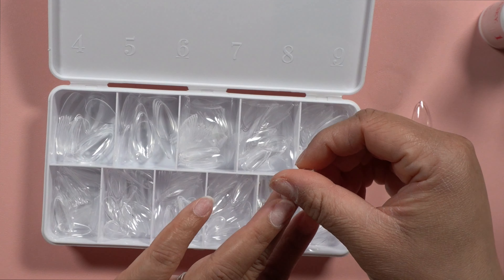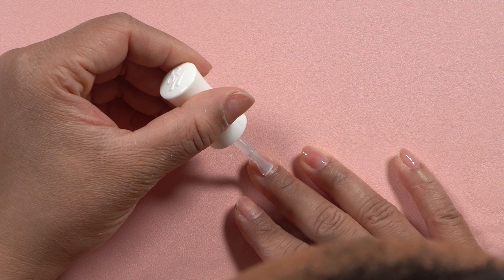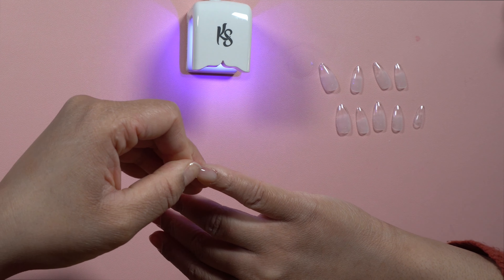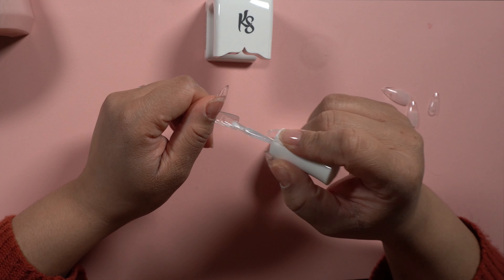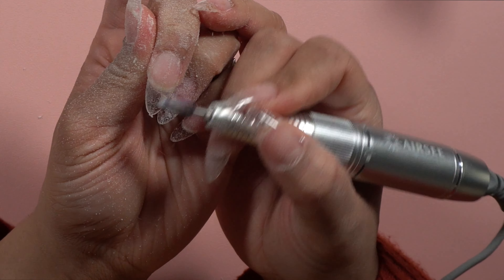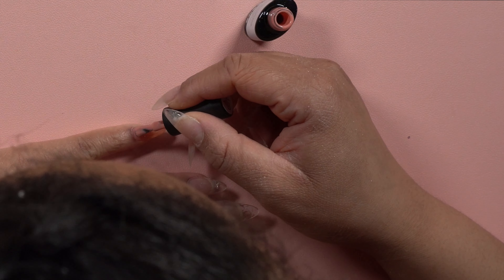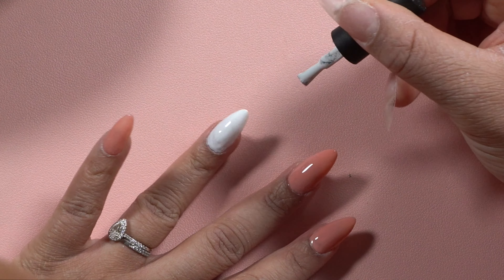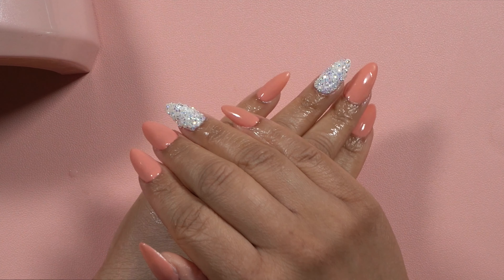Kiara Sky Almond Gelly Tips Medium Review | Apres Vs Kiara Sky Comparison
Here I’ll give you a full review of the almond shaped Kiara sky gelly tips. I’ll show the full gelly tips application and go over my likes and dislikes.

Apres gel x vs Kiara sky gelly tips

This video is about Kiara Sky Almond Gelly Tips Medium Review | Apres Gel X Comparison